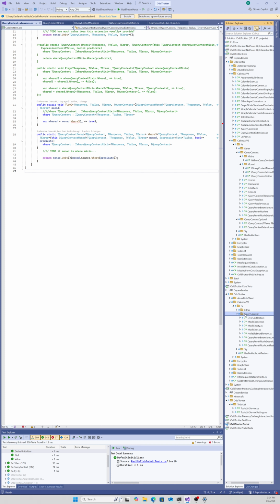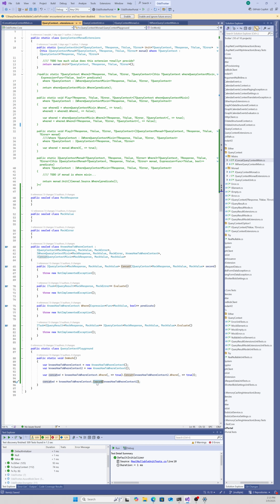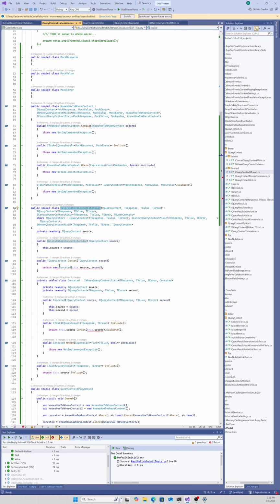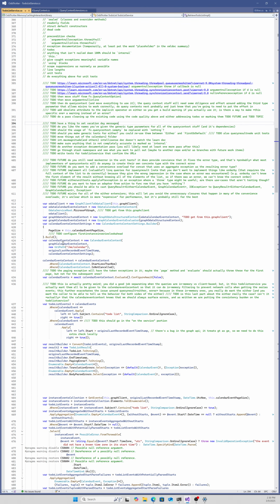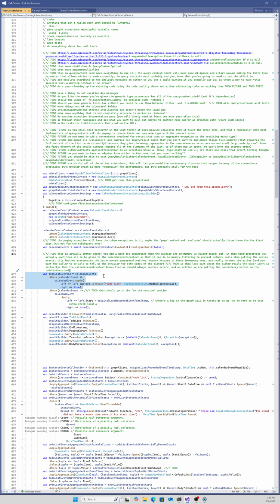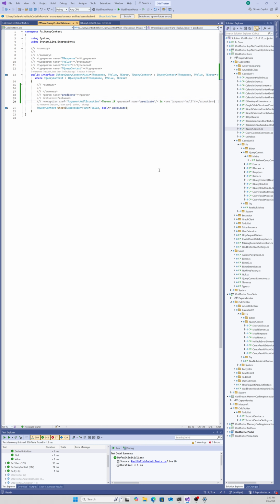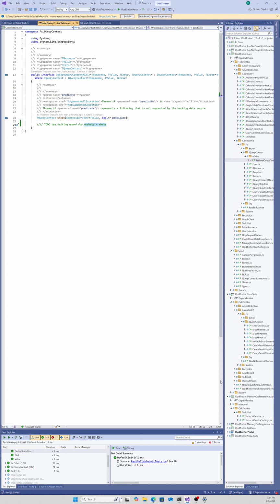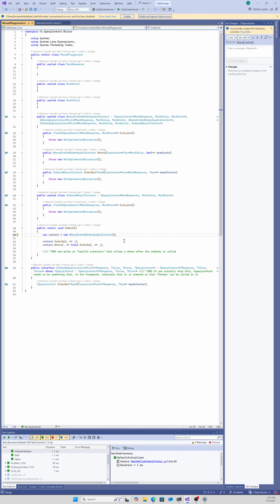oddtrotter programming 2025-03-09